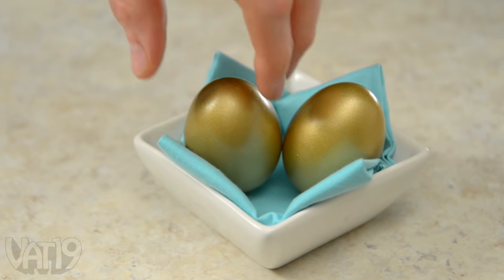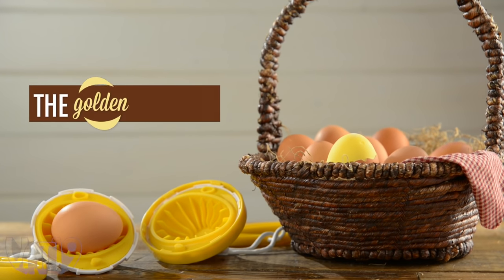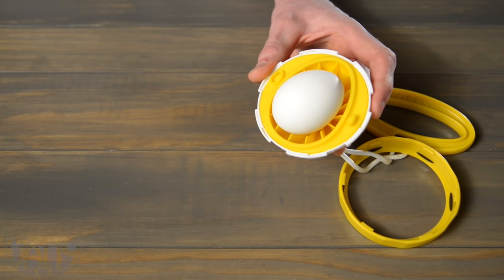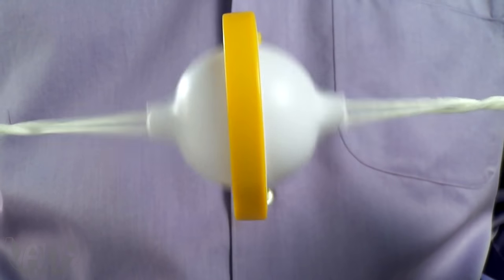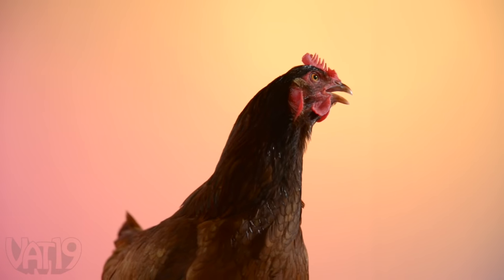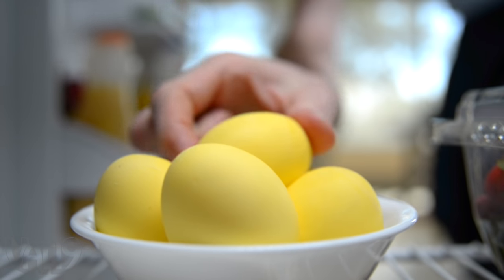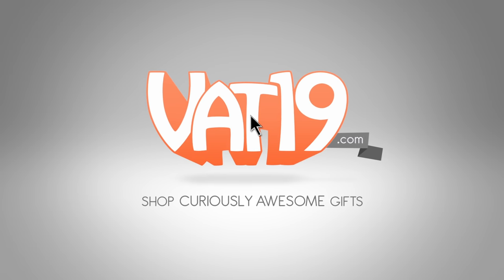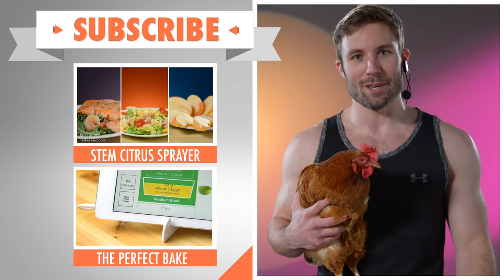Make Golden Eggs Easily!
Have you ever enjoyed a scrambled hard-boiled egg? Trust us, you want to.

Take the Golden Goose Egg Scrambler for a spin and serve up a perfectly scrambled egg — without cracking it open! This ingenious device lets you scramble the egg from within its own shell.

To create the flawless “Golden Goose” scramble, place a raw egg in the elastic insert and secure the two sides with the locking ring. Then just wind the nylon cords and pull on the integrated handles to use centrifugal force to scramble the egg.

The locking ring makes sure the egg isn’t going anywhere, while the dishwasher-safe inserts cradle the egg and keep it whole while it scrambles. Within seconds, you’ll create a beautiful golden egg you can crack open or boil.